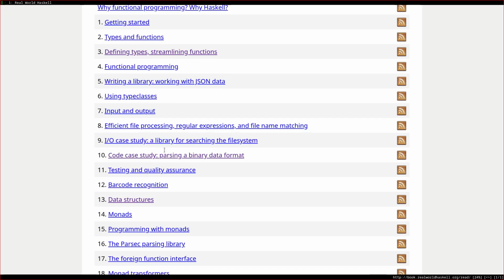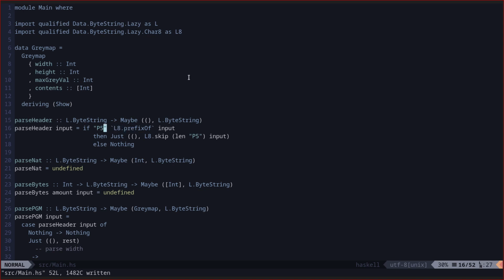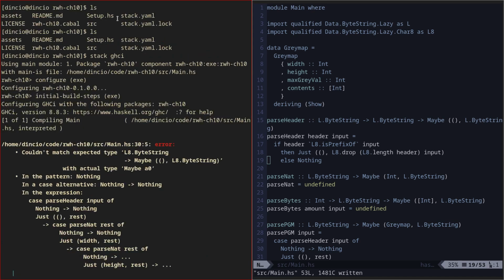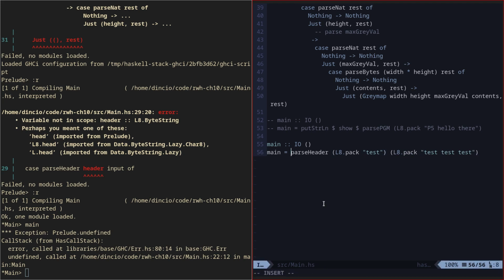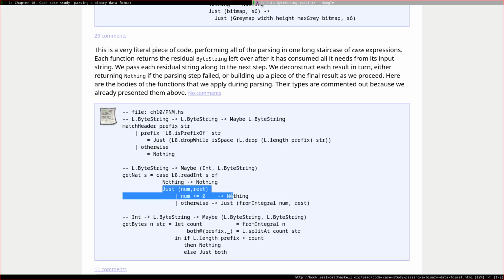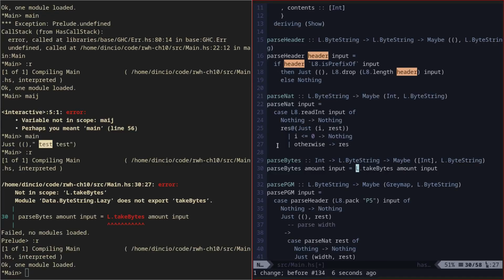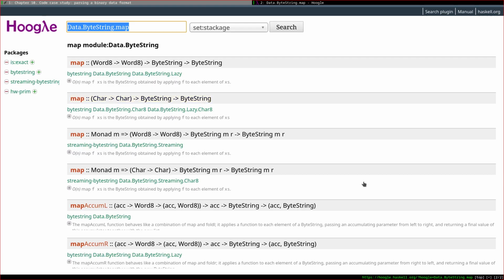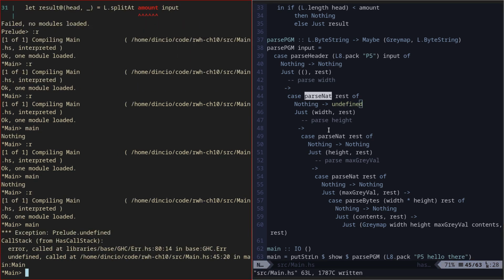Let's Read Real World Haskell - Ch10 - Ep2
Still going.